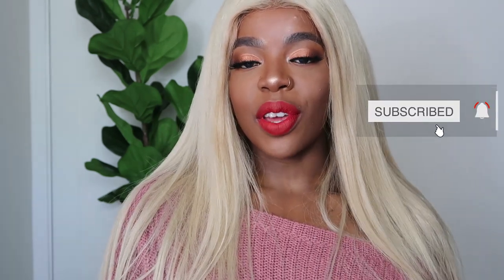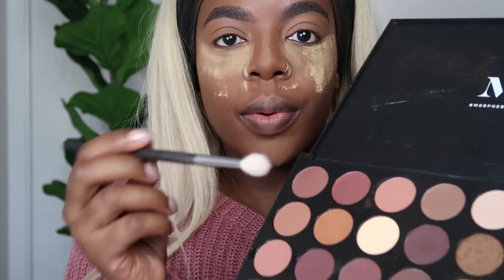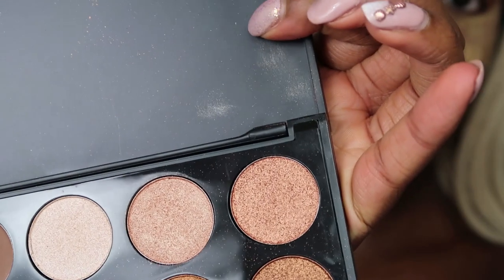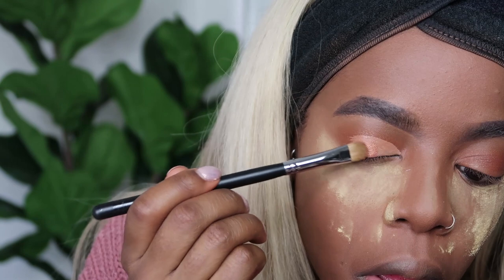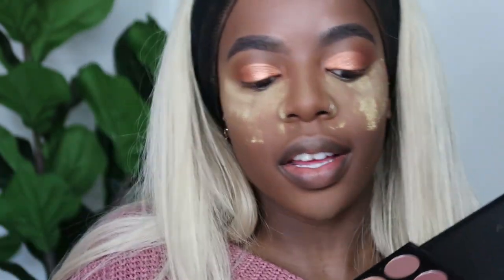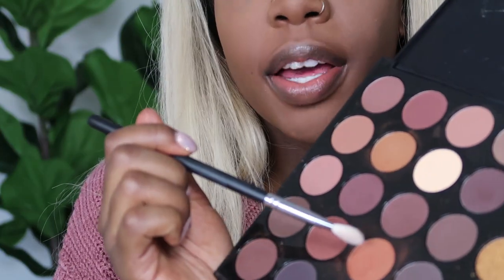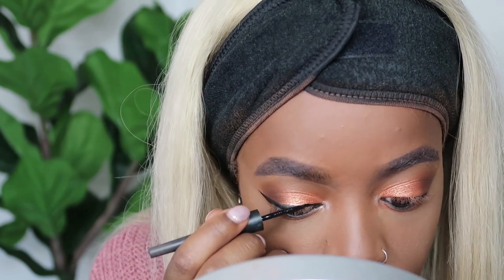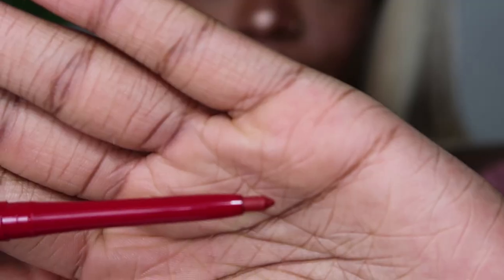Classic Red Lip on Dark Skin | BEST Red Lipstick ever?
Hey babs, hope you love this classic red lip makeup tutorial dark skin! This is literally the BEST Red Lipstick ever! Its the perfect red lip for dark skin and I literally love it😂

Revolution Loose Baking Powder Banana (Deep)
Rimmel Insta Strobe
Fenty Beauty Pro Filt'r Instant Retouch Primer
Mario Badescue Rose water spray
Anastasia Hills dipbrow pomade Chocolate
Brow Brush
Makeup Revolution concelar
Fenty Beauty PRO FILT'R Soft Matte Longwear Foundation (440)
Mac Mineralize Skin Finish
Morphe 35R Palette
Fenty Beauty Sun Stalk'r Instant Warmth Bronzer
Illamasqua Highlighter

Camera - Canon PowerShot G7 X Mark II Digital Camera